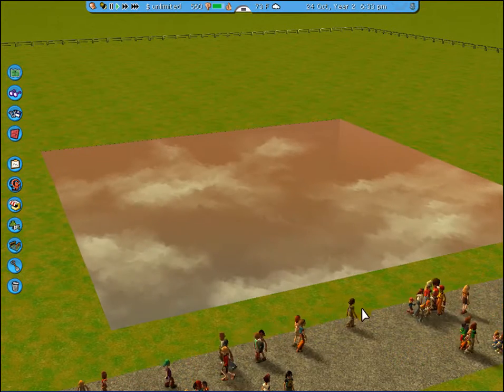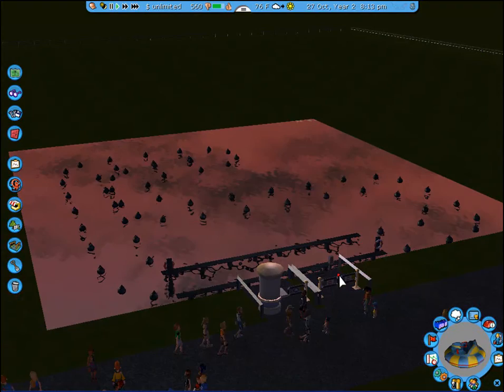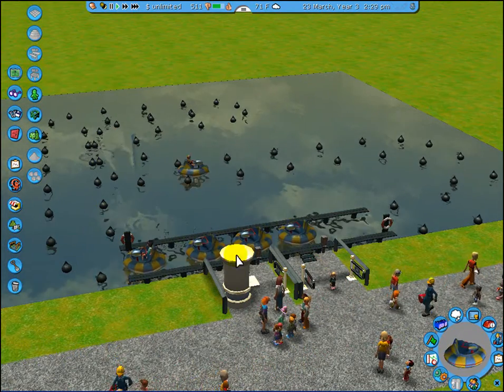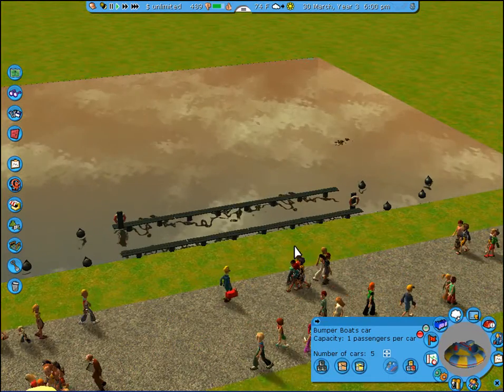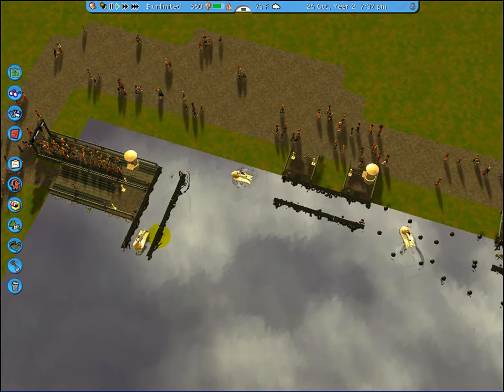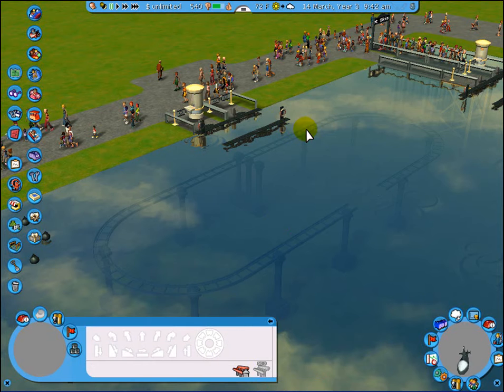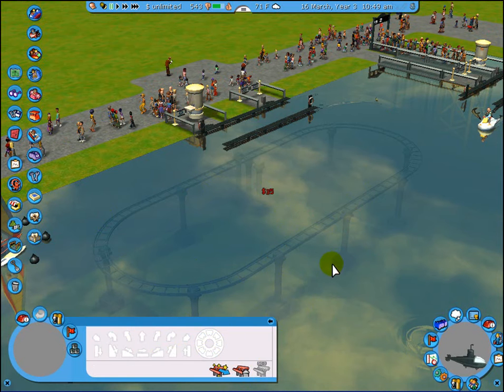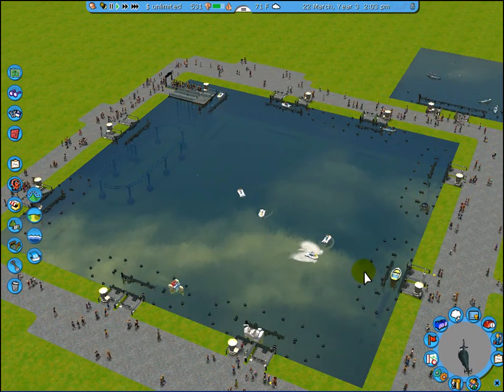RCT3 - Tutorial - Water Rides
Basic tutorial on water rides in RCT3.
NOTE: I am using the Platinum Edition.
NOTE2: I use Camtasia Studio to do the recording and editing.  No it is not free.